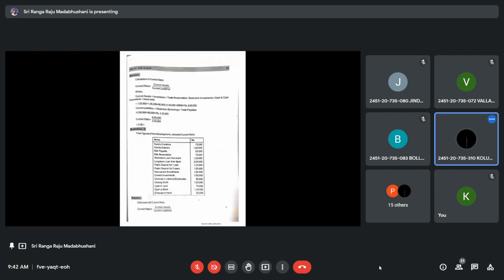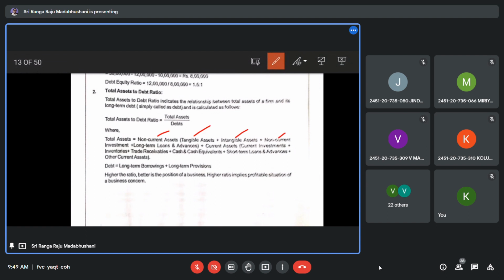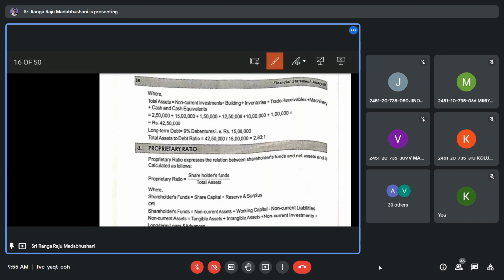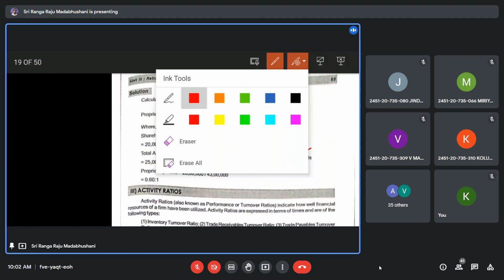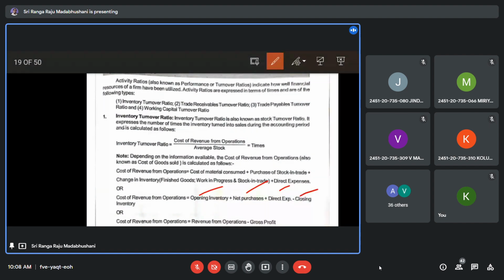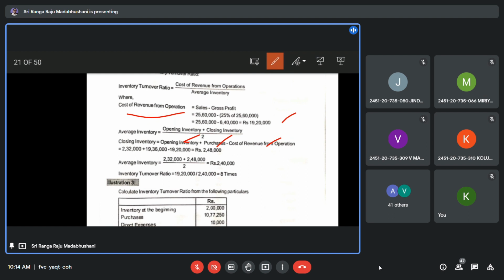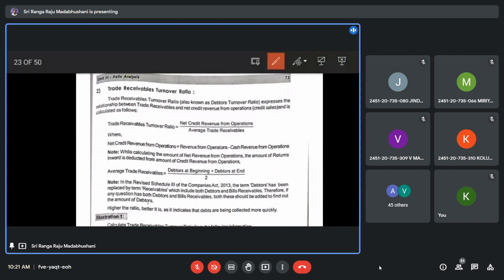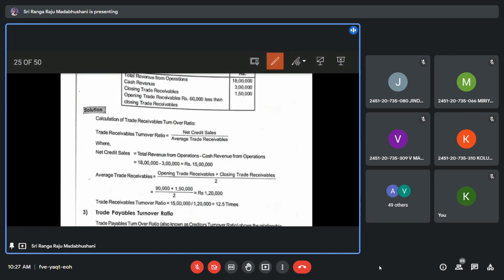FA 2022 01 22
FINANCE & ACCOUNTING